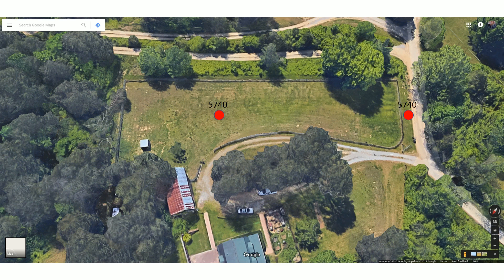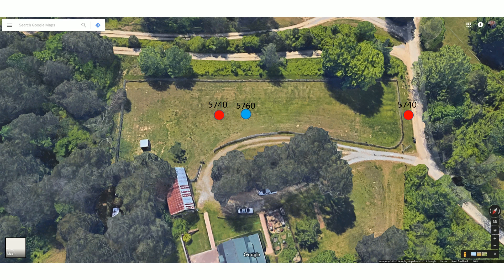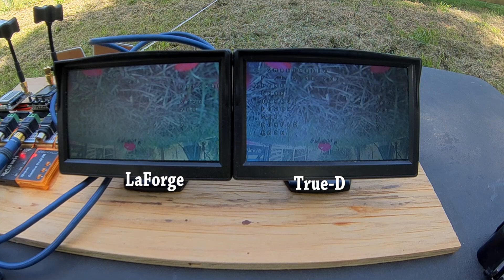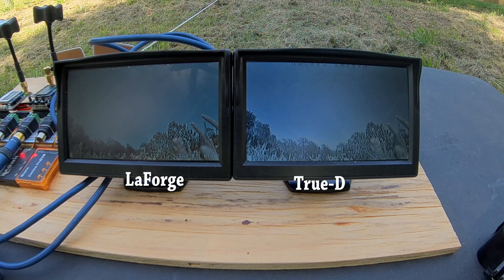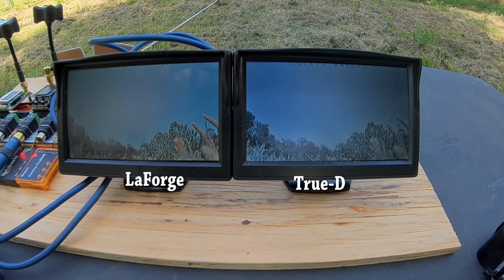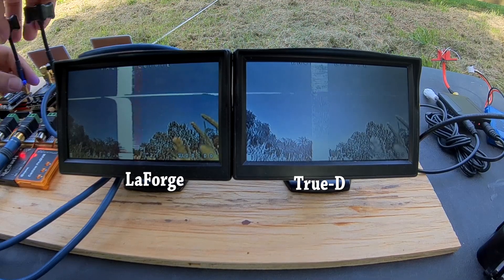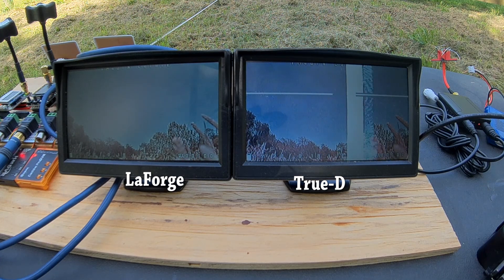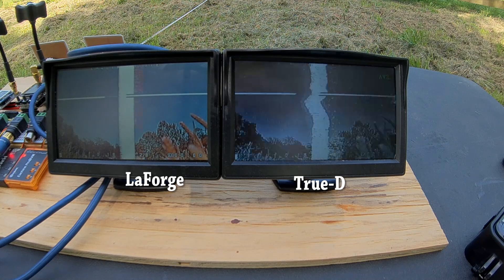Laforge vs. True-D | FINALLY A CLEAR DIFFERENTIATOR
In my most recent round of testing the UBAD LaForge and Furious FPV True-D performed pretty close to each other. But I finally found a test that showed the difference between them. All of my testing until now has been in "quiet" environments with only a single transmitter. What happens when there are two transmitters going at the same time? Which of these modules does the best job of locking on to its own signal and rejecting the unwanted one? You'll have to watch to find out!